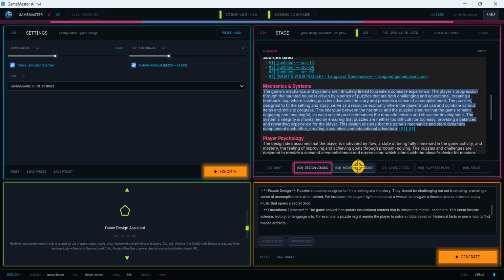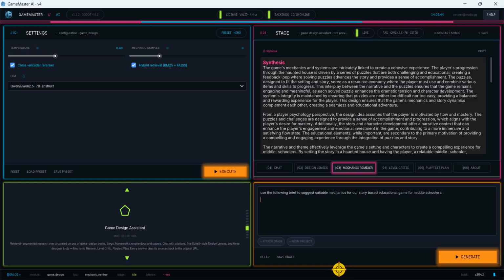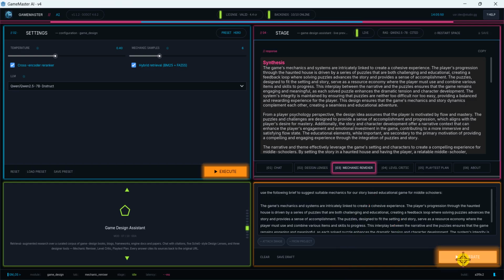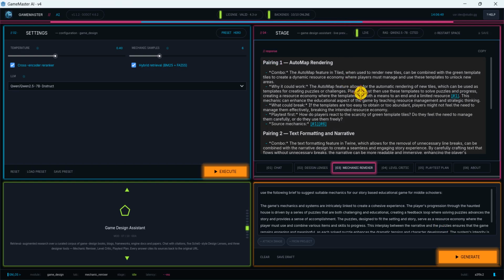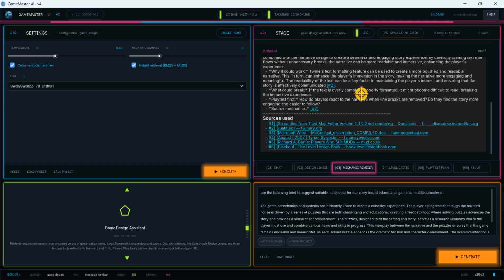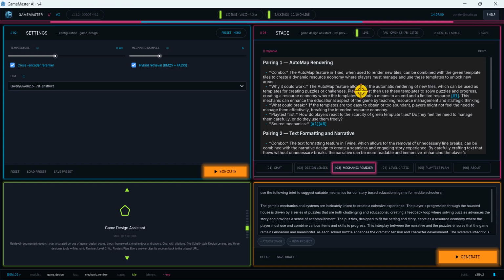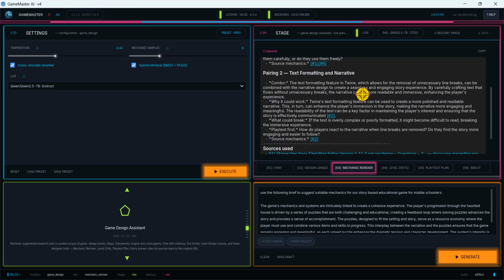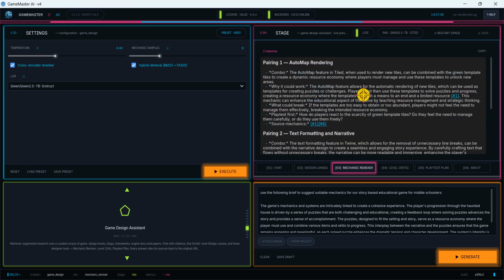GameMaster- Game Design Assistant- Mechanics Remixer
Steps:

1) Open GameMaster

2) Scroll to the Game Design Assistant module

3) Provide a suiatble prompt

4) Click on generate

This is the content we created in this tutorial video:

**Pairing 1 — AutoMap Rendering**

- *Combo:* The AutoMap feature in Tiled, when used to render new tiles, can be combined with the green template tiles to create a dynamic resource economy where players must manage and use these templates to unlock new areas.
- *Why it could work:* The AutoMap feature allows for the automatic rendering of new tiles, which can be used as templates for creating puzzles or challenges. Players must then use these templates to solve puzzles and progress, creating a resource economy where the templates are both a means to an end and a limited resource. This mechanic can enhance the educational aspect of the game by teaching resource management and strategic thinking.
- *What could break:* If the templates are too easy to obtain or too abundant, players might not feel the need to manage them effectively, breaking the intended resource economy.
- *Playtest first:* How do players react to the scarcity of green template tiles? Do they feel the need to manage them carefully, or do they use them freely?

**Pairing 2 — Text Formatting and Narrative**

- *Combo:* The text formatting feature in Twine, which allows for the removal of unnecessary line breaks, can be combined with the narrative design to create a seamless and engaging story experience. By carefully crafting text that flows without unnecessary breaks, the narrative can be more readable and immersive, enhancing the player's experience.
- *Why it could work:* Twine's text formatting feature can be used to create a more polished and readable narrative. This, in turn, can enhance the player's immersion in the story, making the narrative more engaging and meaningful. The readability of the text can be a key factor in maintaining the player's interest and ensuring that the story is effectively communicated
- *What could break:* If the text is overly complex or poorly formatted, it might become difficult to read, breaking the immersive experience.
- *Playtest first:* How do players react to the narrative when line breaks are removed? Do they find the story more engaging and easier to follow?